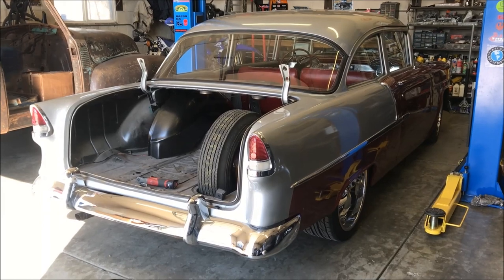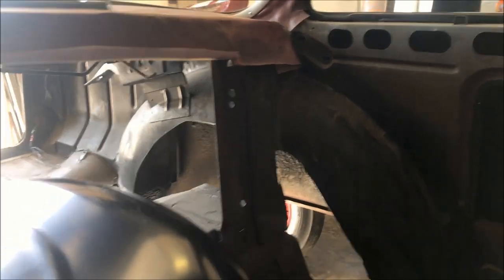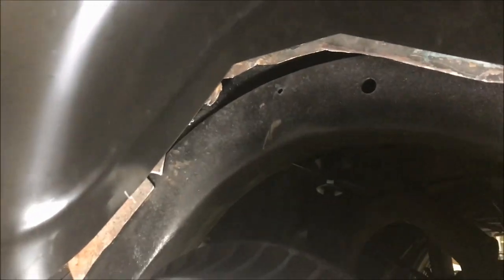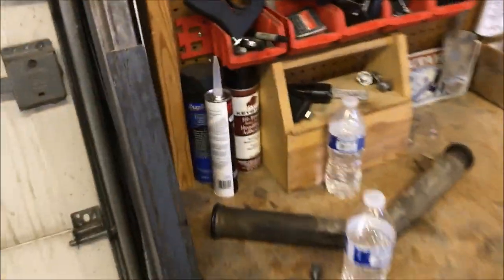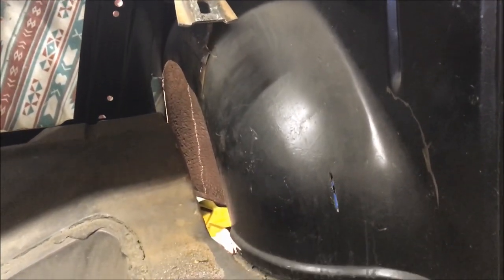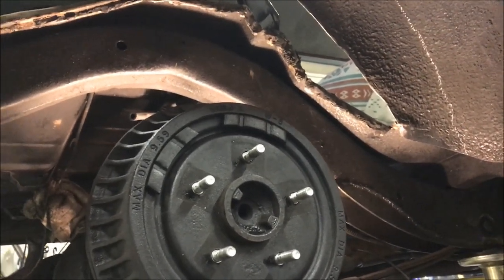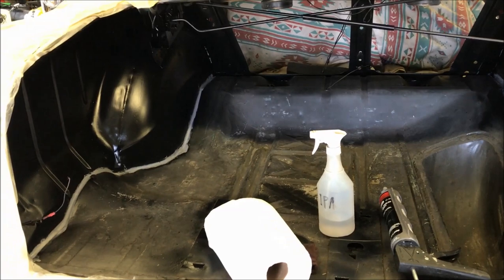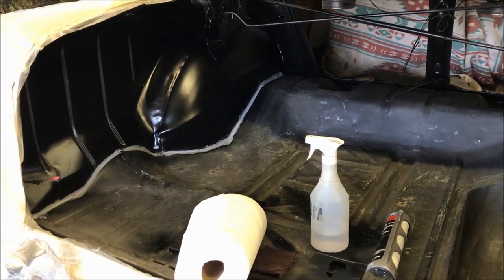55 Chevy Sedan Mini Tubs - How to install inner fenders with clearance for wider wheels and tires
Watch as we install mini tubs (inner fender wells) in the 55.
0:00 Prep for tubs
3:53 Trim the inner wheel well, driver side
5:08 Check fit
7:12 Weld 'er up
9:30 Passenger side tub
13:34 Trim the tub
15:04 Check fit
18:48 Weld passenger side
22:00 Fill the gaps
25:06 Finished welds
26:55 Paint
28:51 Seam seal
31:13 Seat adjustment, to clear for tubs
35:21 Finished product